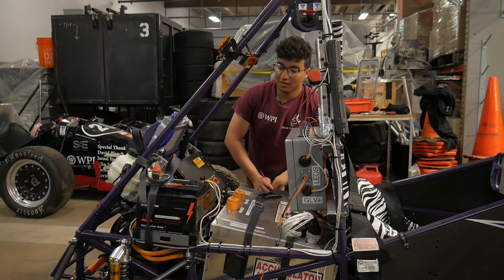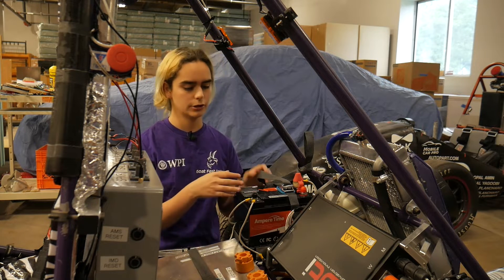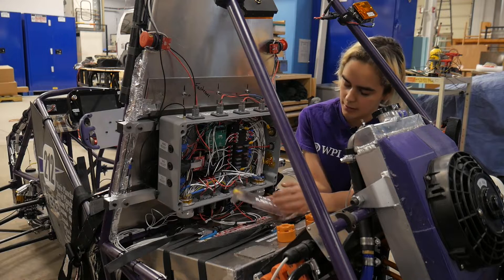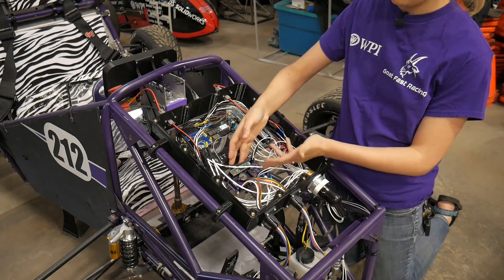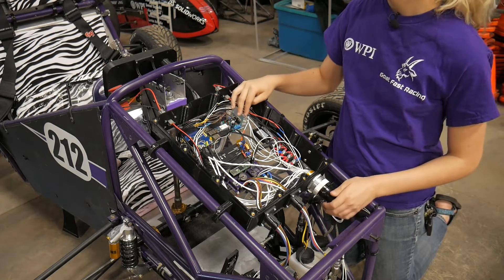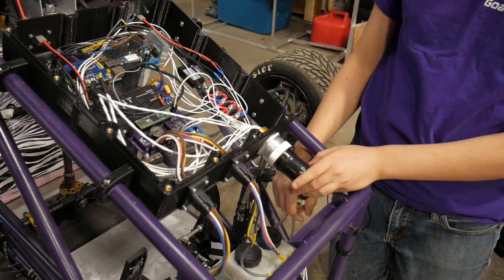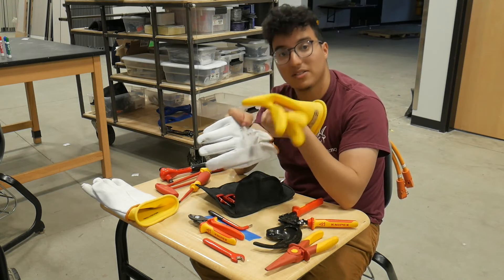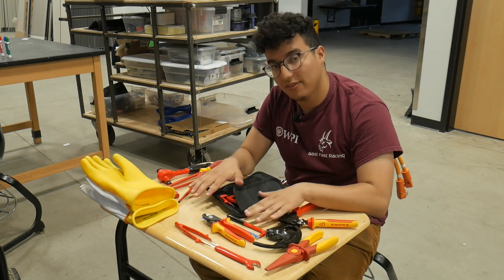EV 2022 Electrical Overview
Walk through the electrical systems of WPI's FSAE MQP 2022 electric competition car.